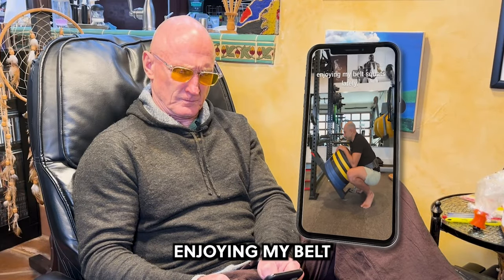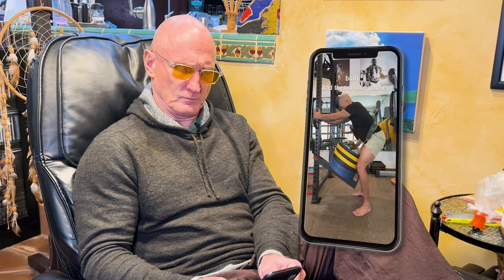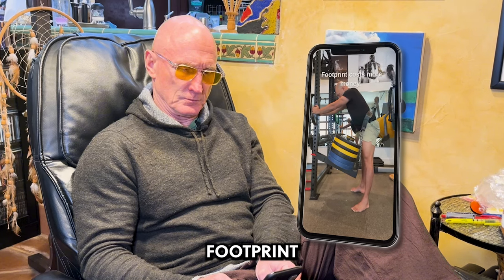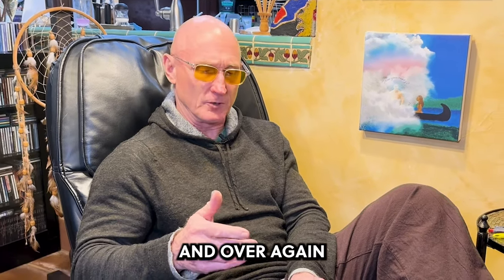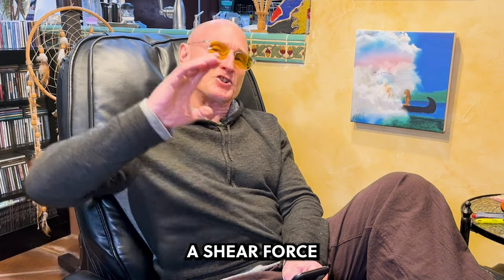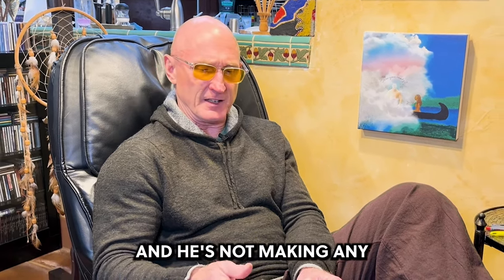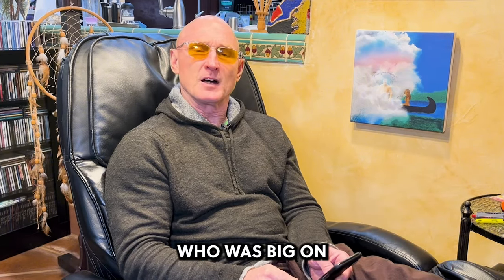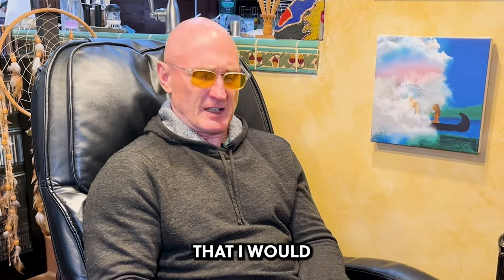Paul Reacts - The Belt Squat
I have had a lot of people ask me to react to this video, especially one of my senior instructors at the CHEK Institute.

So here are my thoughts on this particular belt squat exercise demonstration.

Love and Chi
- Paul

Paul Chek is founder of the CHEK Institute, the creator of the PPS Success Mastery program and the host of Living 4D with Paul Chek podcast.

to learn more about Paul Chek's work, elearning courses and live and virtual programs.

If you have applied what he shares here, and are looking for more, here are some resources to check out:
- "How To Eat, Move and Be Healthy!"
- "The Last 4 Doctors You'll Ever Need - How To Get Healthy Now!" - multimedia ebook
- "You Are What You Eat!" - audio/workbook program
- "Healing Fungal and Parasite Infections - The Absolute Essentials" - DVD or online course

If you are looking for a skilled CHEK Practitioner and or CHEK Holistic Lifestyle Coach for yourself or your loved one, please seek a qualified CHEK Institute-Trained Professional in your area. there are over 10,000 worldwide!